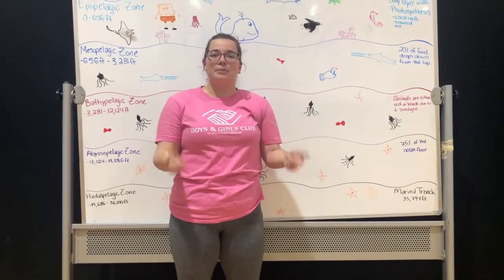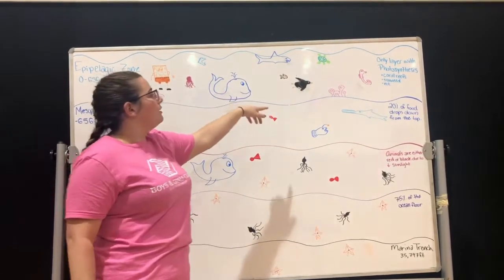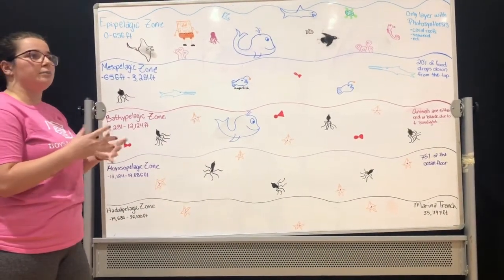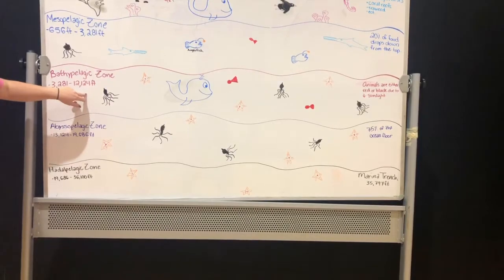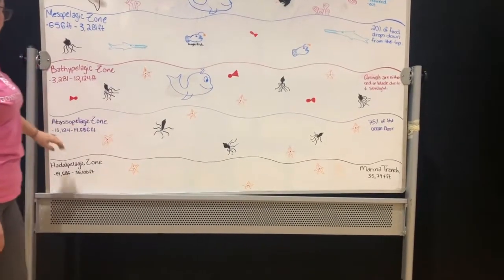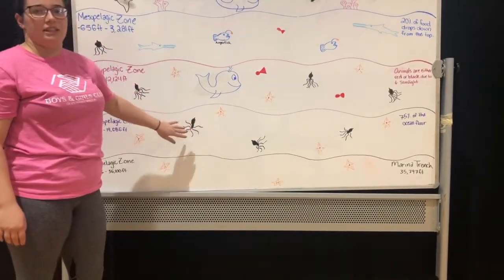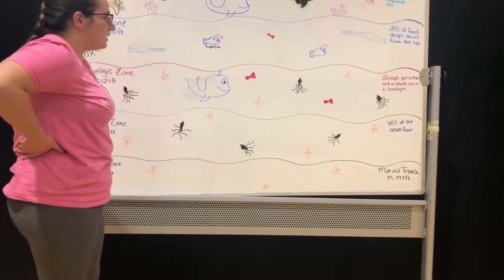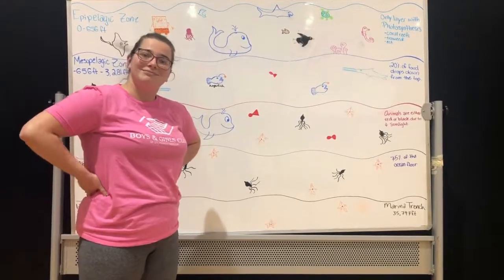Brooke with the layers of the ocean